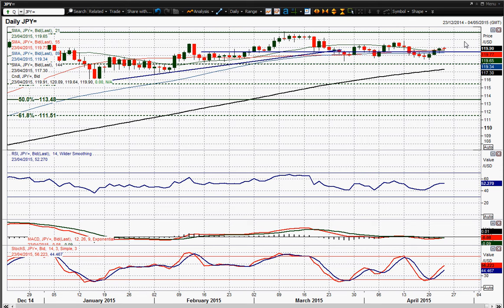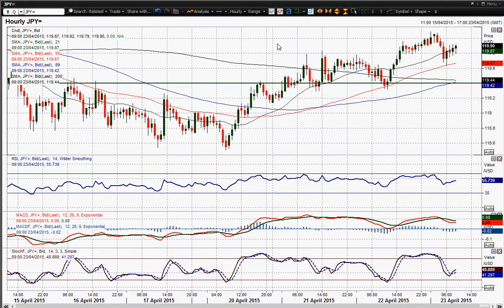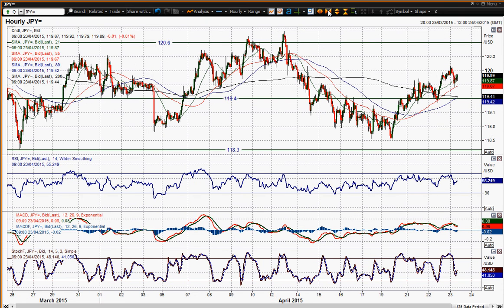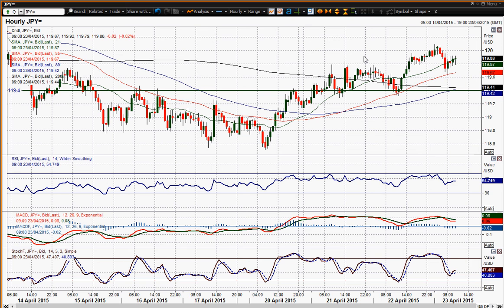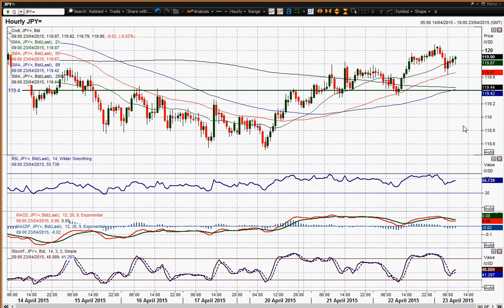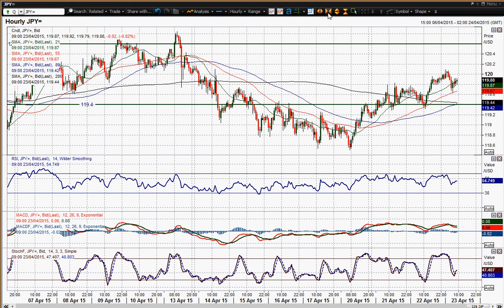USD/JPY 23/04/2015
The dollar rebound has progressed over the past few days closing a third straight day with a positive candle (coming after 6 straight negative candles). This is all still part of the general range play on Dollar/Yen though. The one common theme though is still the use of the 119.40 pivot level and whilst the pair is trading above it (as it is currently) then the near term outlook will have a bullish bias. Hourly momentum indicators show a more positive configuration too. The strong close last night has been followed by a fall overnight (despite the weaker than expected Japanese flash manufacturing PMI) which has left a reaction high at 120.10. This fall though could give a near term opportunity to buy today. With the pivot at 119.40 and price support at 119.30 over the past couple of days this dip could be a chance to buy near term for the continued move back towards the 120.84 key reaction high. Continue to play the range.